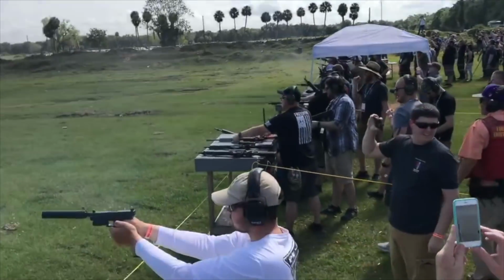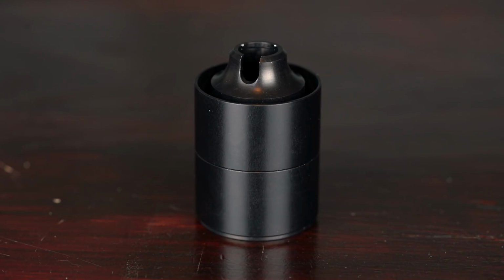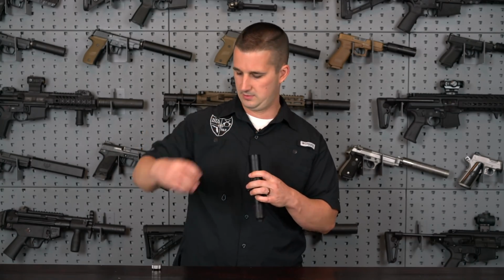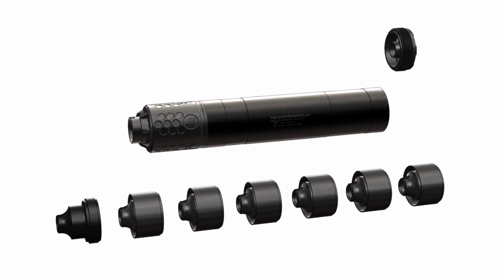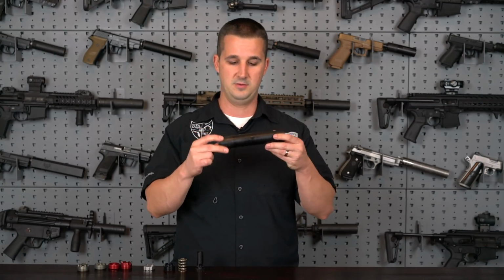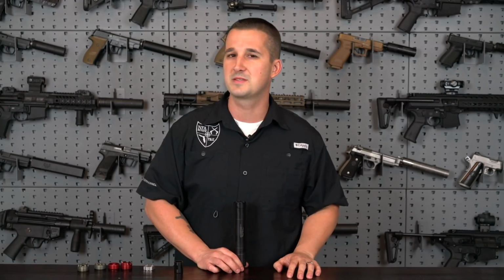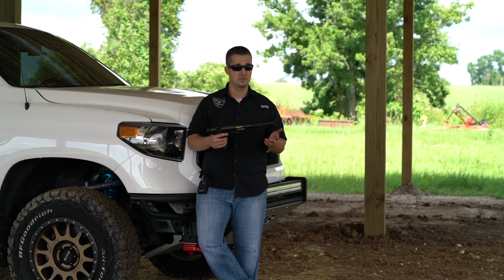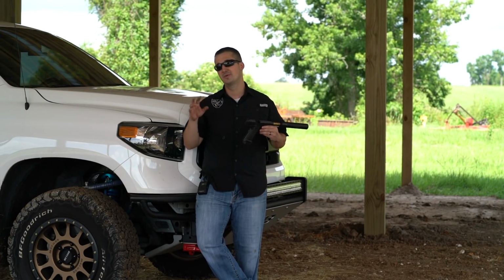CGS Group Kraken 9 - Best 9mm suppressor to date?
Help support The NFA Review Channel and get rewarded! and join the Winners Circle!

Winners Cicle Patrons:
Bryce Bishop
Easton Reynolds
Ryan Bailey
Jack Wynn
Glenn Price
Daniel Ortiz
Ray Chan
Kelvee Acosta Aponte
Zach Verburg
Nicholas Sanford
Tony Hutsell
Esko270
Chris Martin
Jalopy Joe Schemmel
Nickolas Otto
Michael Holder
Jason Garlock
Andy Hratko
Ben White
Matthew Sanford
Edward Lopez
Scott Mollard
Jason Hunt
Angus Wattles
Scott Aldridge
Mathew Willman
Daniel Pearman
Chris Stinchfield
Aaron Ellerman
Dylan Denzik
Brandon Wise
Brad Ritchey
Scott Kulver
Stephen Young
Dan Leesburg
David H Briggs
Jacob Brodd

Freedom Munitions (Code NFAREVIEW)

ShootSteel (Code NFAREVIEW)

RubberDummies (Code NFAREVIEW)

Holosun (Buy from optics planet and use code NFAREVIEW)

ThePelicanStore (Code NFAREVIEW)

Cole-Tac (Code NFAREVIEW)

Optics Planet (Code NFAREVIEW)

TekMat (Code NFAREVIEW)

BrazenFirearms (Code NFAREVIEW)

AirGun Depot (Code NFAREVIEW)

Note: I have full rights to use music in this video. It was purchased on Audiojungle. I also own full rights to intro song and animation.

Full Disclosure: I am reimbursed for my time spent testing and evaluating these products. The payment is to serve as reimbursement for time spent driving to and from the range, ammo, shooting, filming time, and editing time. In no way do I let the monetary exchange influence my opinion on the product.
My reviews are based on what the product can do and not what I think of it which keeps the video as factual as possible. If I happen to express an obvious liking for a product, it's because I truly like how it performed, not because I was paid. I've yet to be approached by ANY manufacture that would want a "fluff piece" video. In fact they request just the opposite, hence my T&E designation.
I test, give them my findings, and release a video on the product. I wanted to be forthcoming to all my subscribers so nobody is left in the dark.